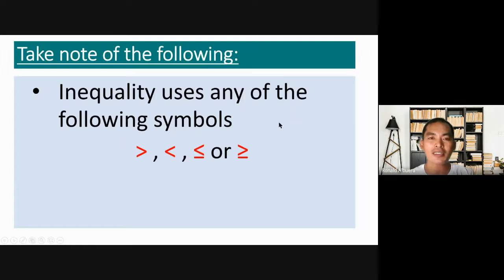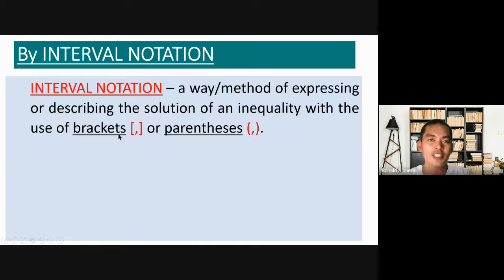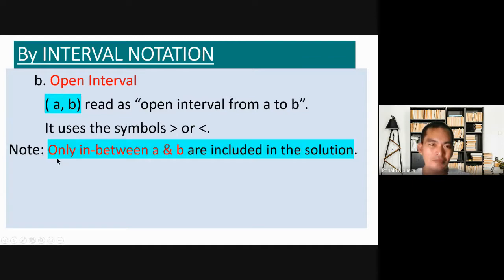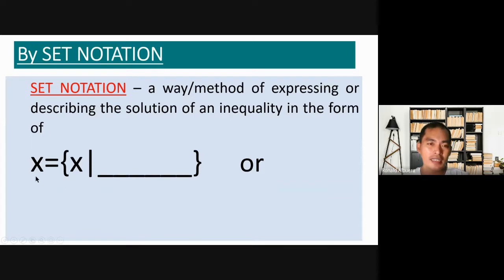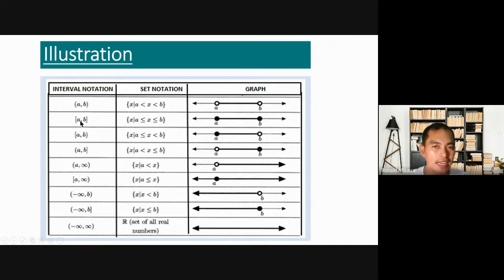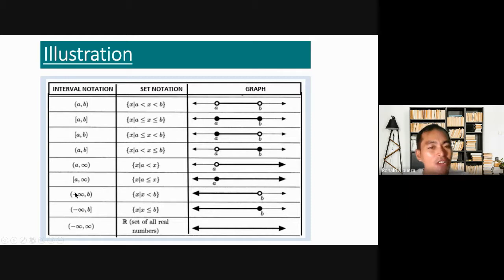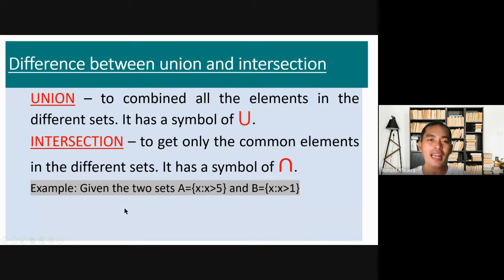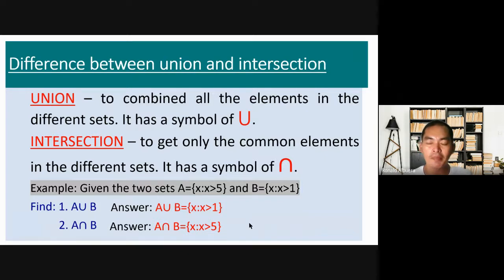Solution set of a rational inequality in different ways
This is a lesson on how to write the solution set of a rational inequality in different ways like interval notation, set-builder notation and graph.